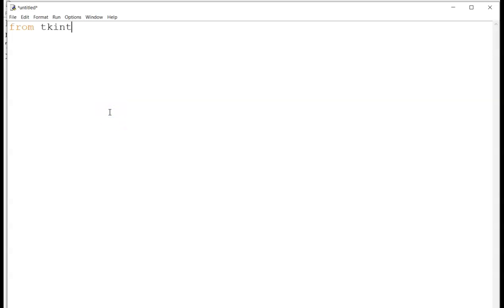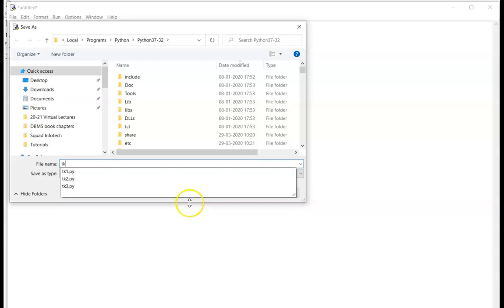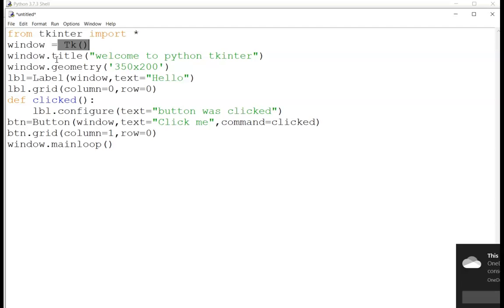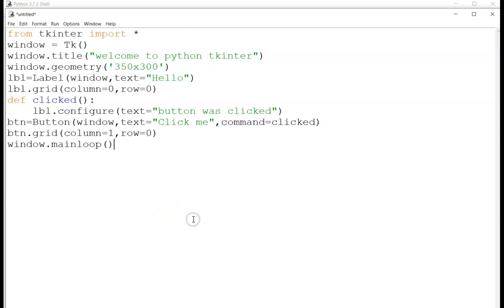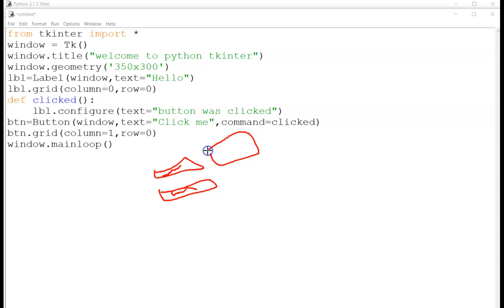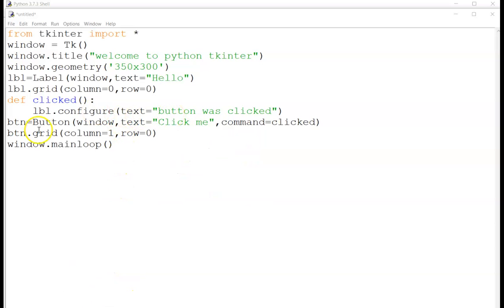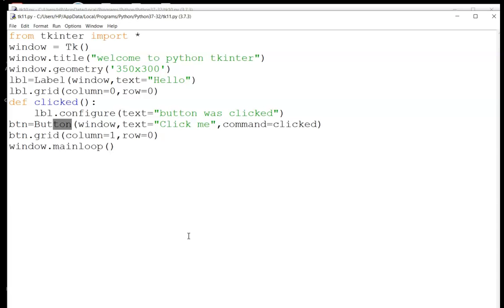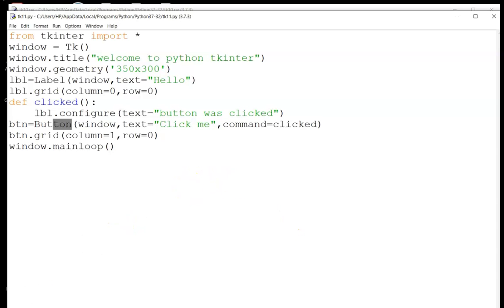Python Tutorial 42 Understanding GUI Tkinter I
Understanding GUI Tkinter is  a very important aspect in Python. Watch this video until the end to understand what does the GUI do and how to create it.